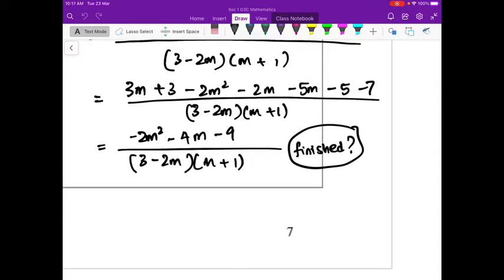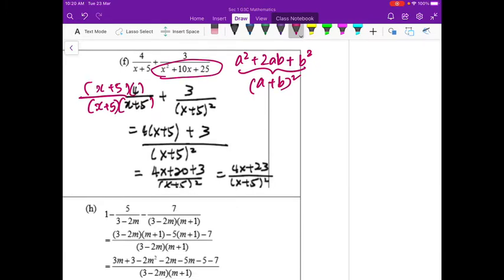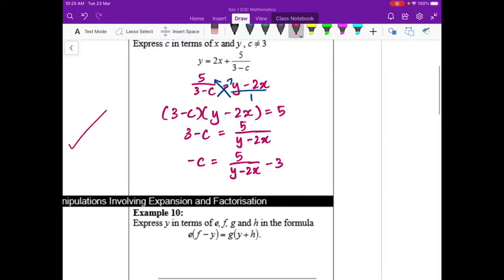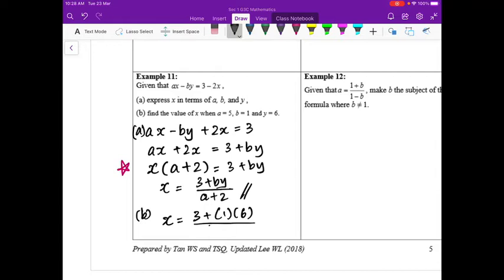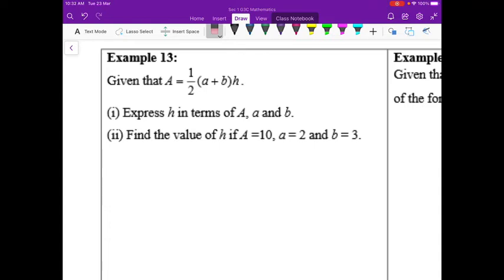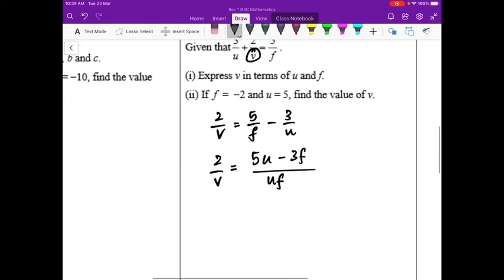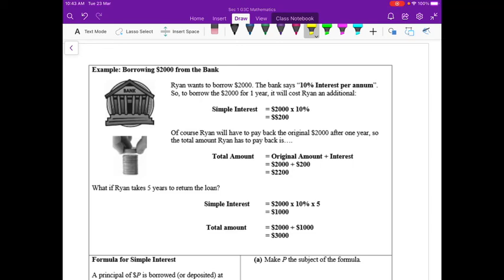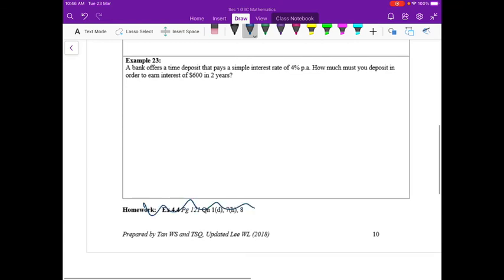Ch 4 Parts 3 and 4 (23 Mar 21)